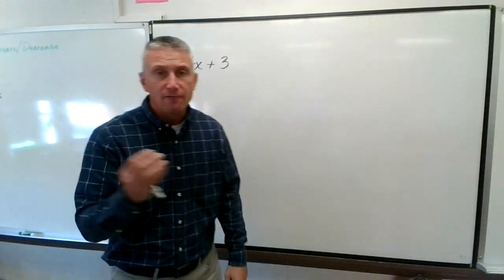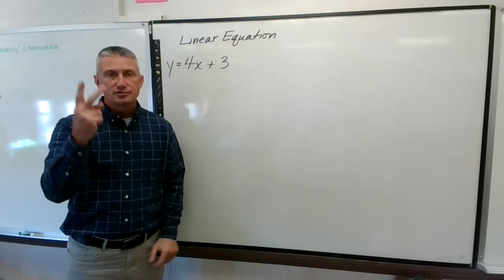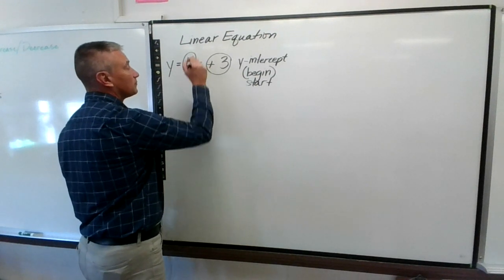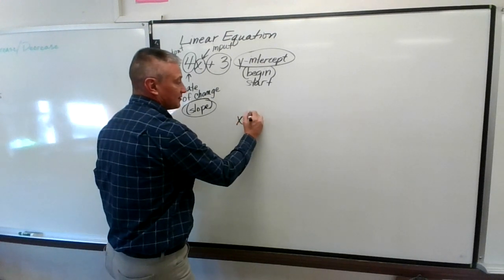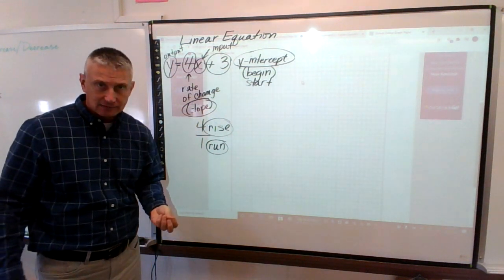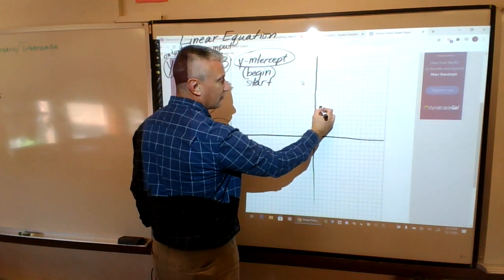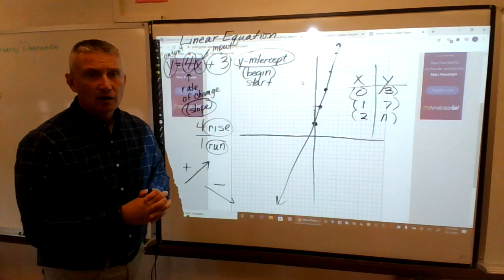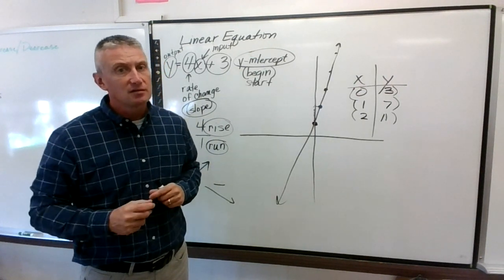Untitled: Oct 1, 2020 12:21 PM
Understanding a Linear Equation